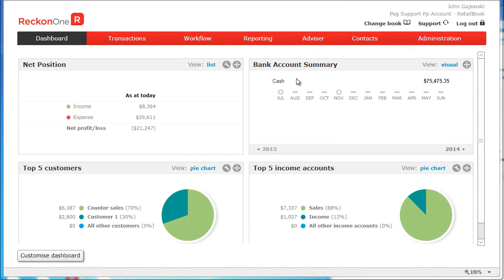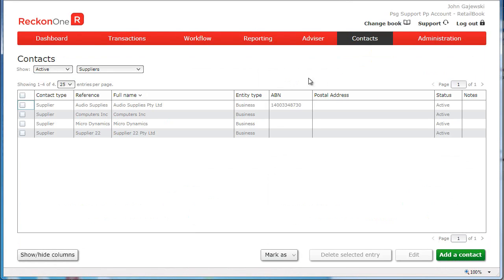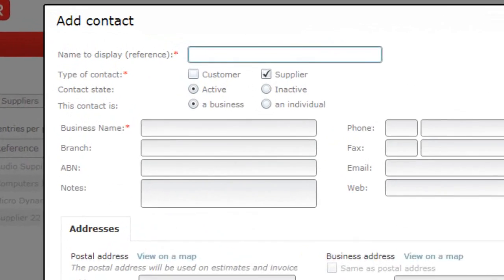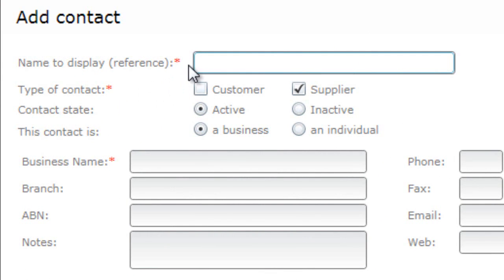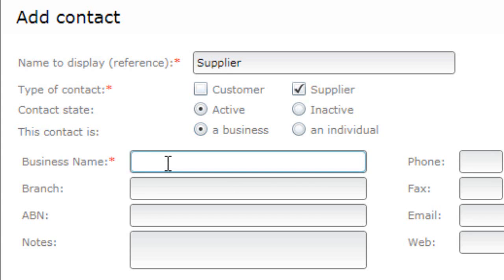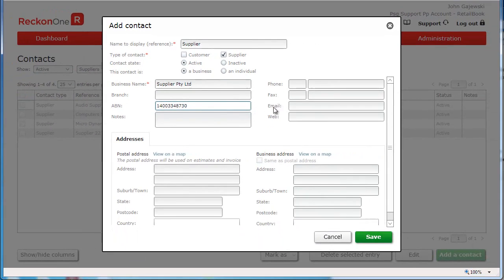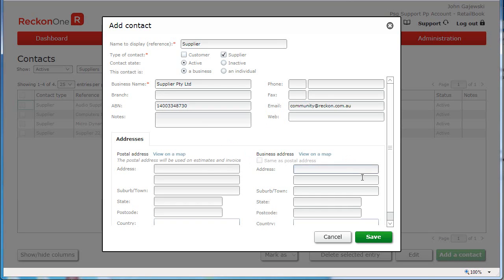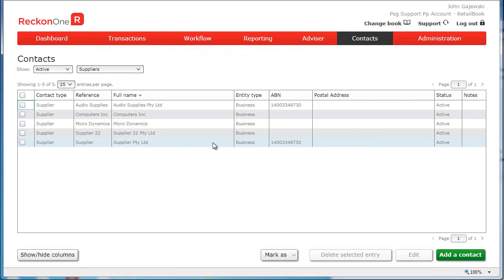Creating a Supplier Profile in Reckon One HD